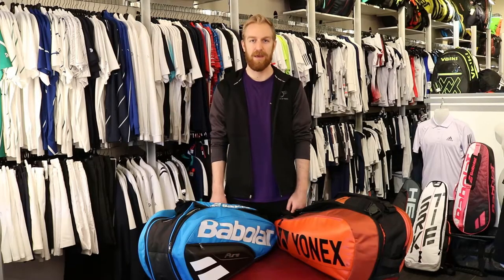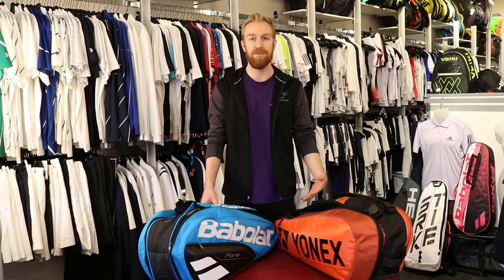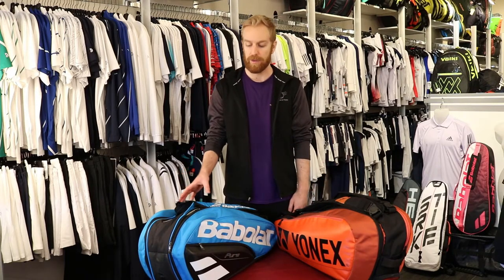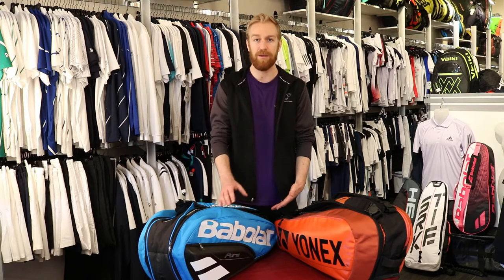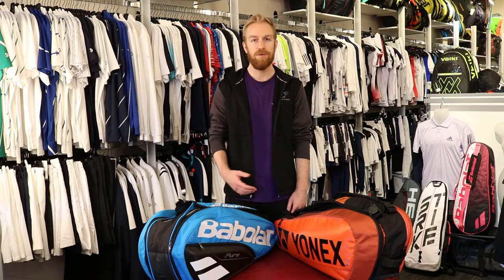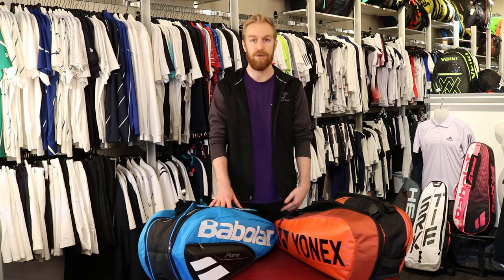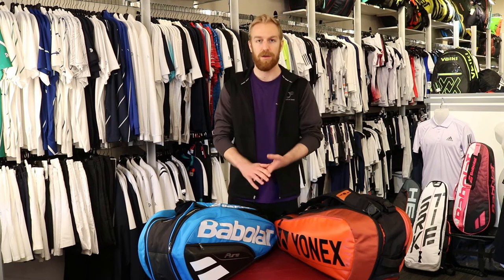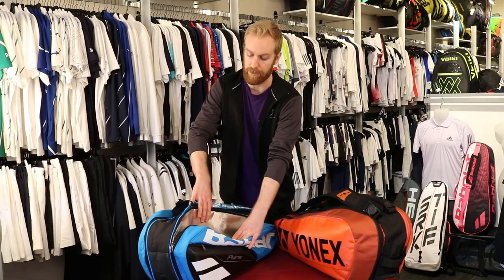6 Racquet Bag Overview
Do you need a 6 racquet tennis bag? Let us help you decide by going over the general features of these bags.